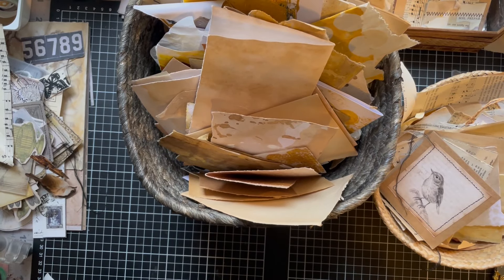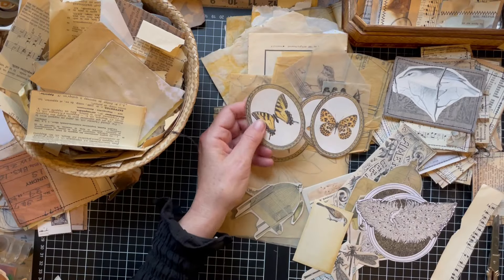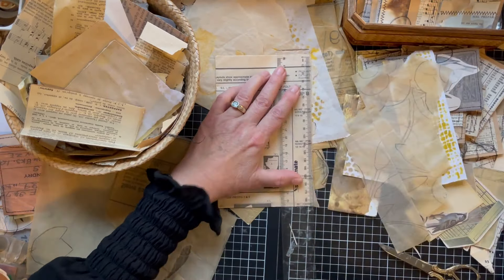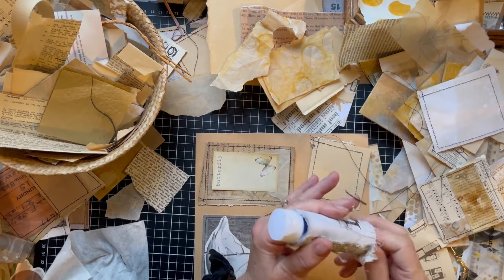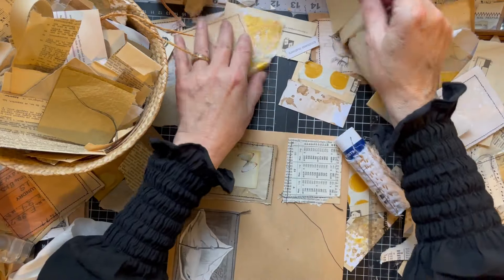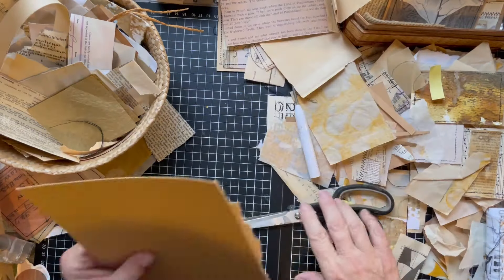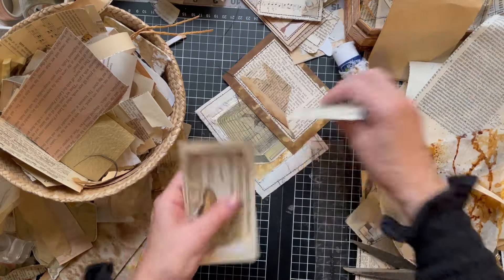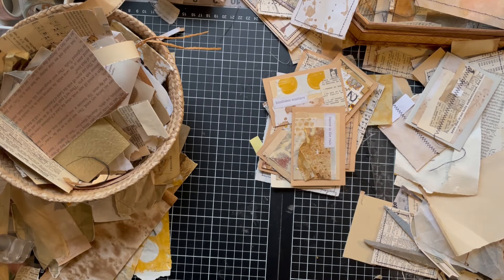Junk Journal Favourite Things to Use in Journals 4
Today I gather favourite things around me to inspire my making.
What are your top 3 favourite things to use in your journals?
I'm collecting your voice and sharing this week so that we can all get even more inspired!